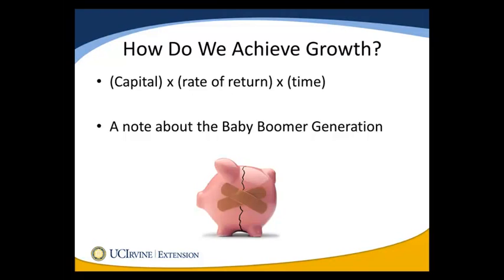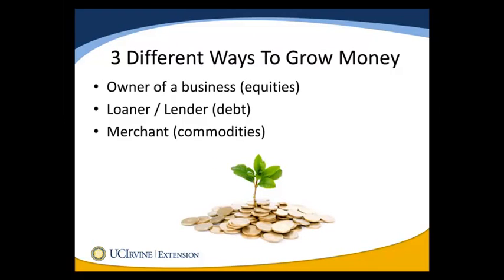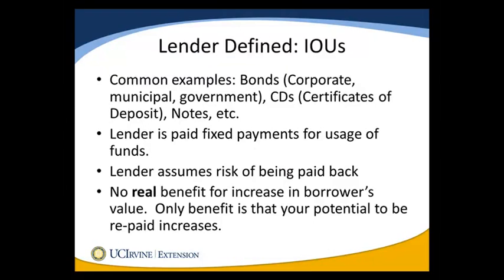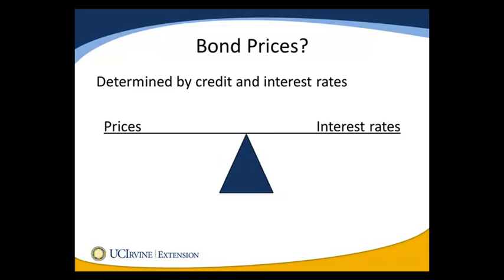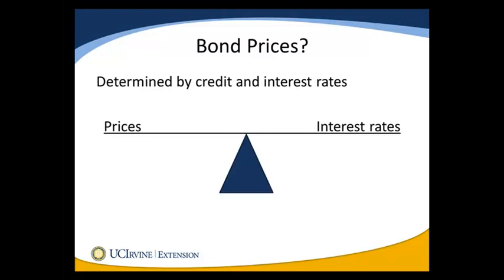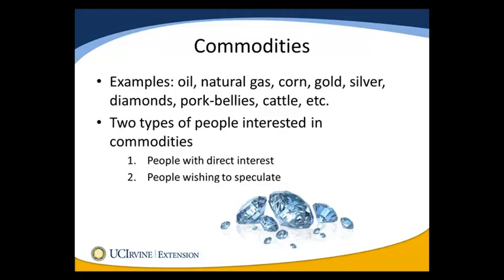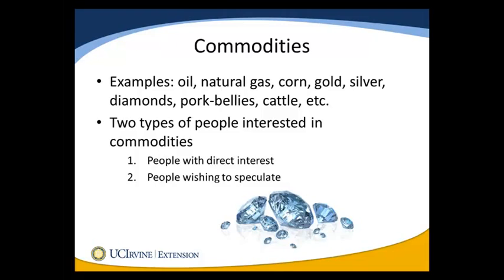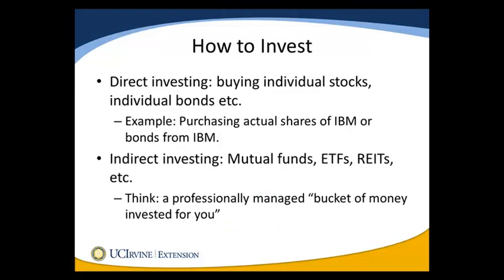4 1 - Lesson 10 Investment Basics 2050)